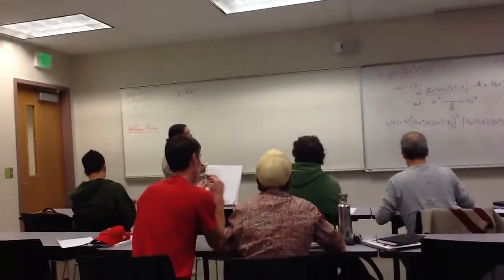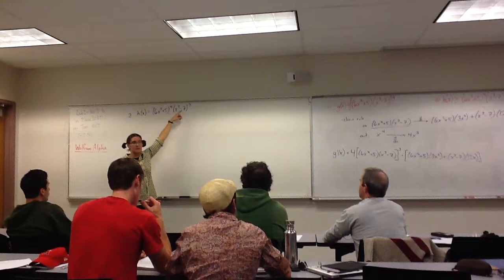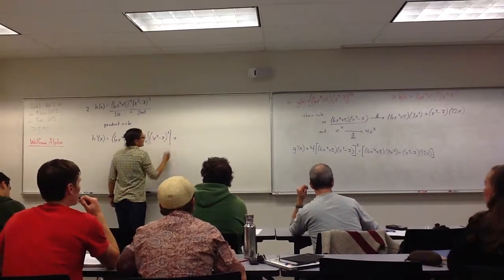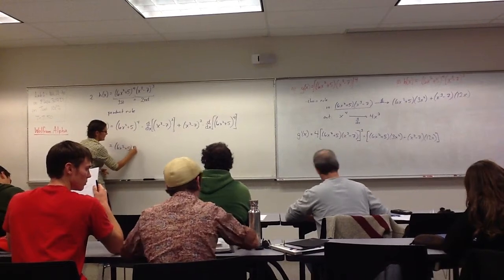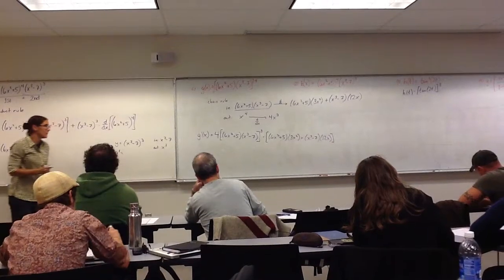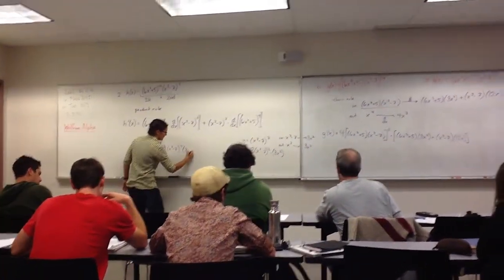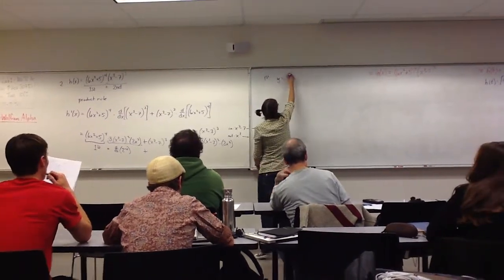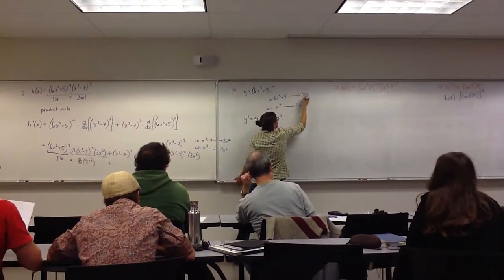MTH1410 Sep27x2012 011